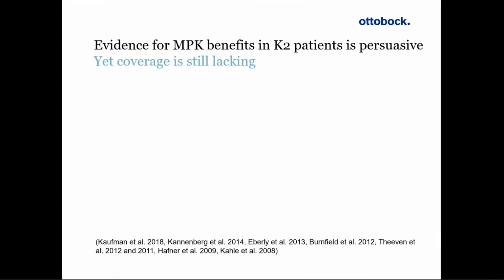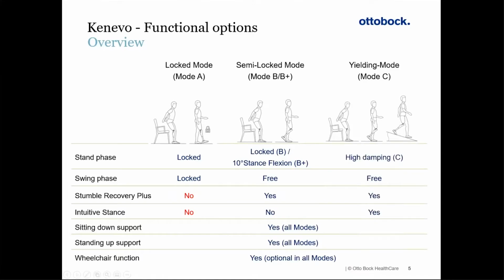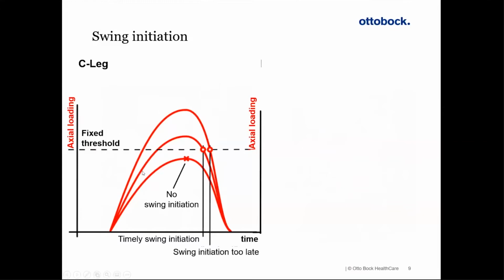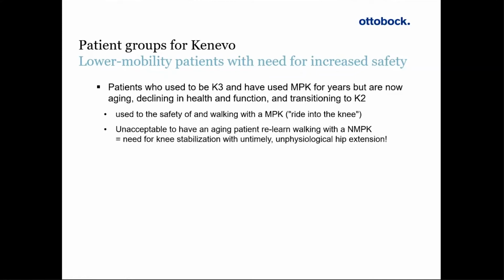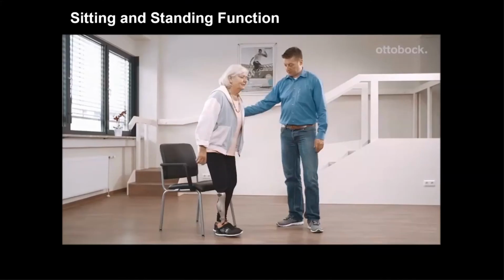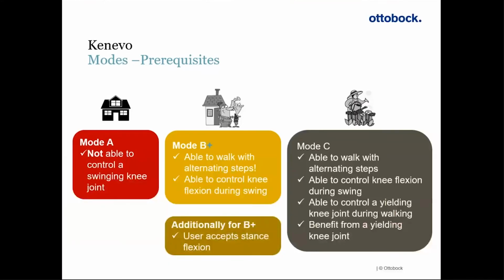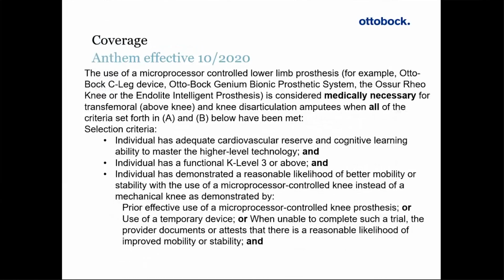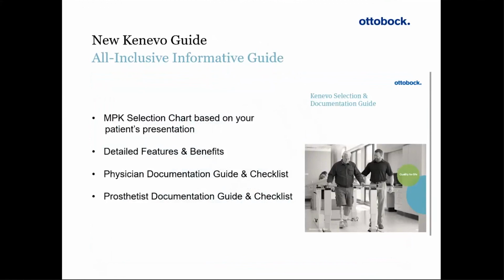C Leg & Kenevo Webinar Video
Mark Edward, CP, MHPE, DIrector of Professional and Clinical Services, Kimberly Hanson, Director of Reimbursment Services, and Andreas Kannenberg, Executive Medical Director North America of Ottobock present.